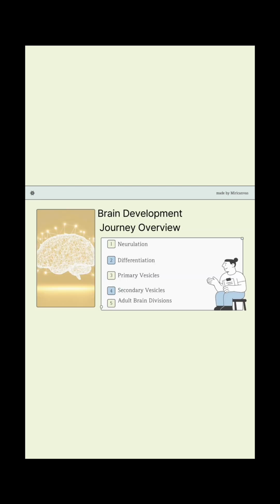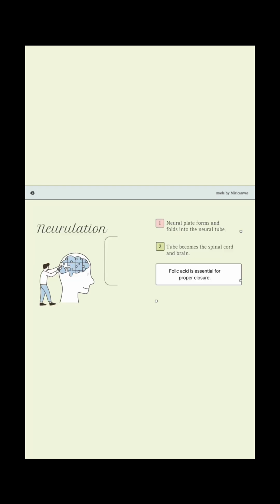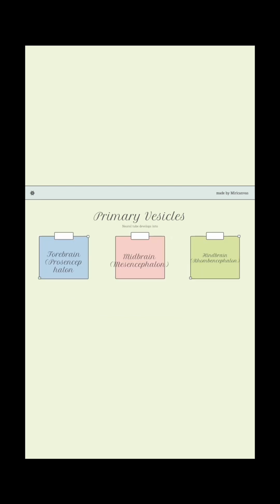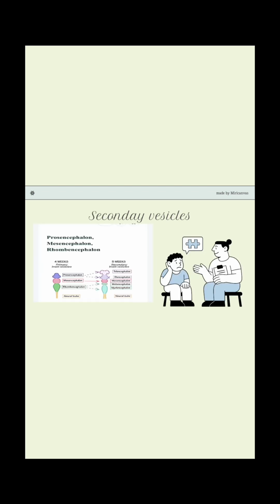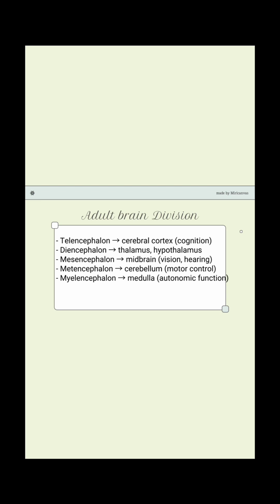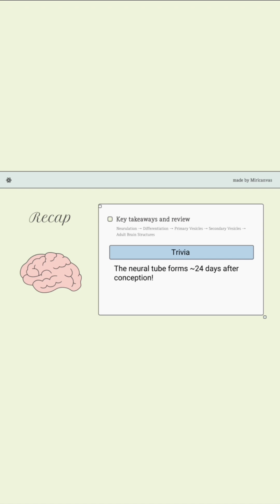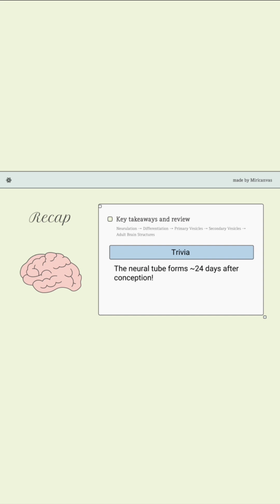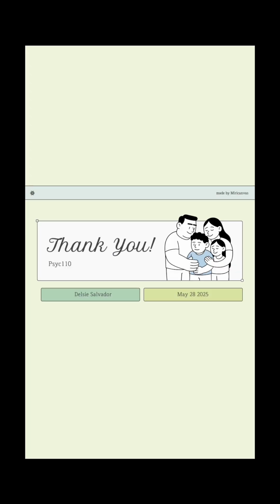June 1, 2025